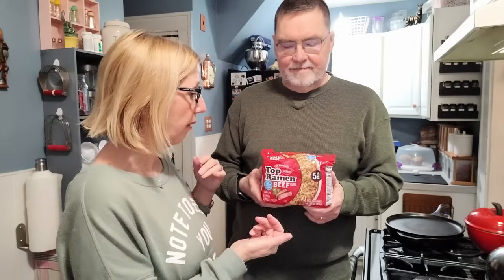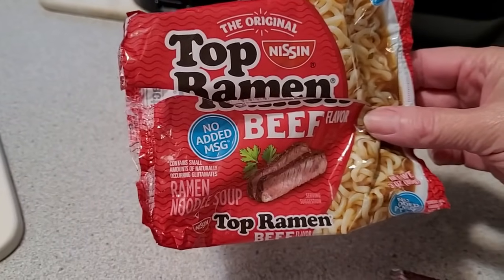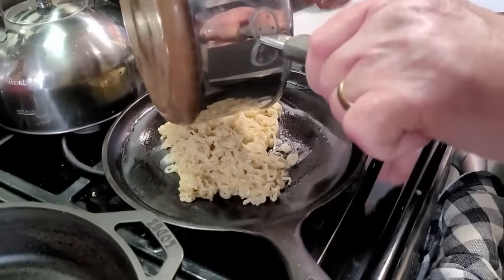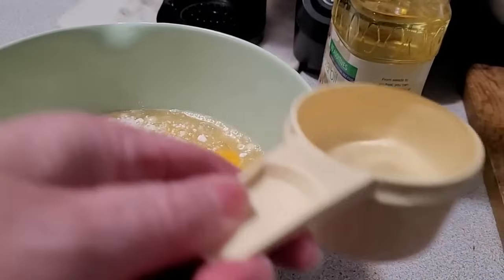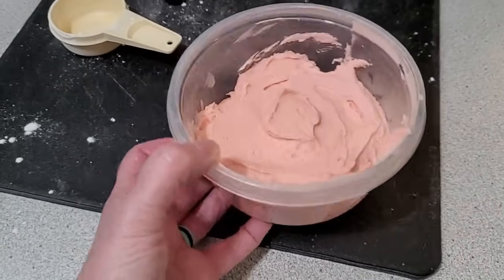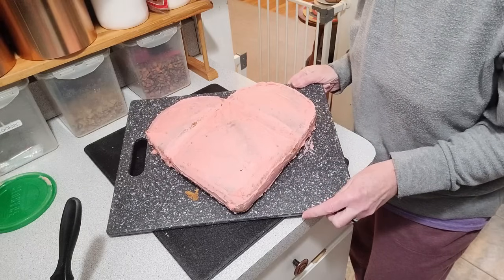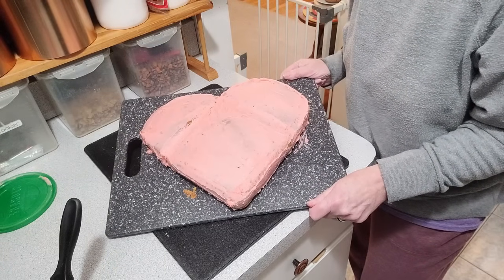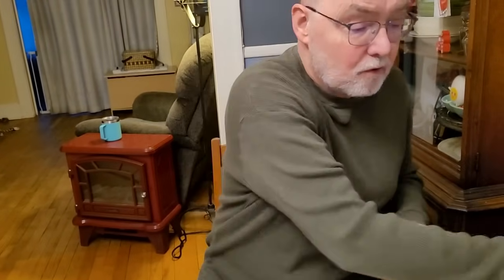PENNIES FOR SUPPER | DOLLAR TREE DINNER *FOOD TASTES GOURMET* | is it science or magic ?!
You may be asking what the heck are they gonna make? Healthy, tasty and on a budget. Dollar tree meal for 2 (or can be for 1 or 12!)
Thanks for joining us on Valentines Day. Whether you celebrate it or not every day is a good day to have a good day so let us share a good day with you !
xo
Shelby & the little dogs too
We did some dollar tree shopping. Making a dollar tree dinner and a dollar tree dessert
My channel is loaded with Dollar Tree Shop with me and Dollar Tree Hauls
*COME WITH ME* DOLLAR TREE Shopping | the $1.25 BRAND NAMES HIT STORES TODAY| I ALMOST MISSED IT!
*WOW* DOLLAR TREE SHOP WITH ME | FINDING BRAND NEW *2024* ITEMS for $1.25 THAT BLEW MY MIND!